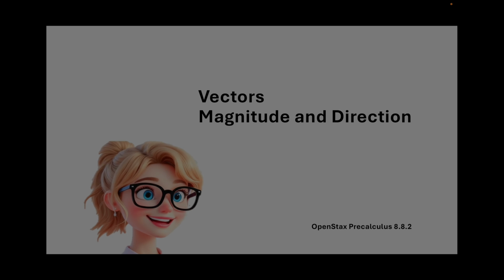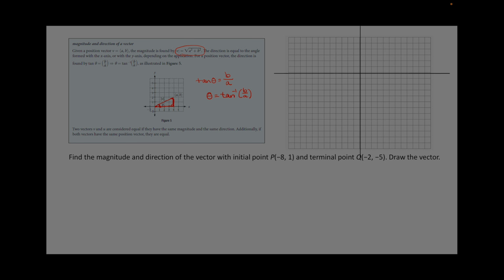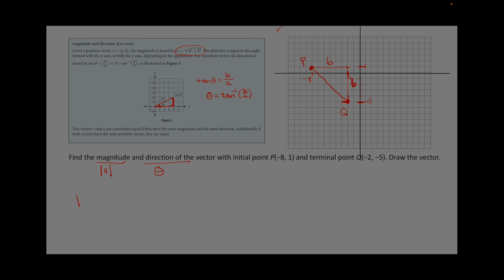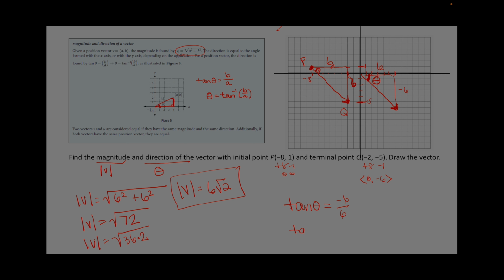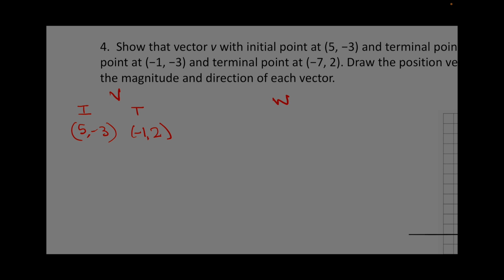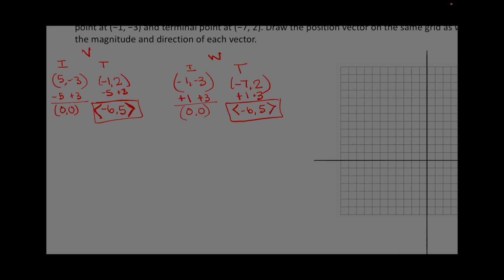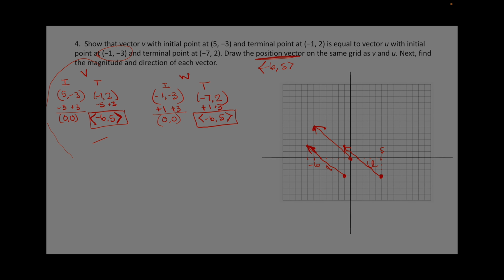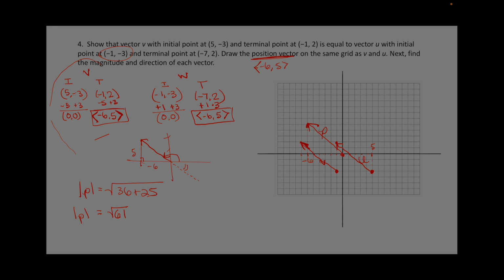10.8.2AT Vectors - Magnitude and Direction 8.8.2PC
This video discusses how to calculate the Magnitude and Direction of of Vectors.  This video is part 2 of a series.

OpenStax Precalculus Chapter 8, Section 8, Part 2.
OpenStax Algebra and Trigonometry Chapter 10 Section 8 Part 2